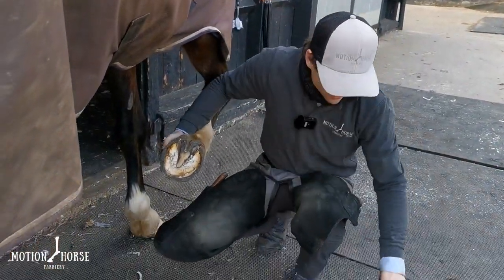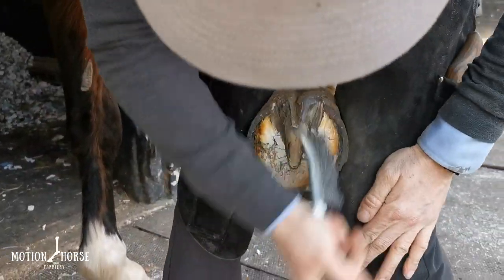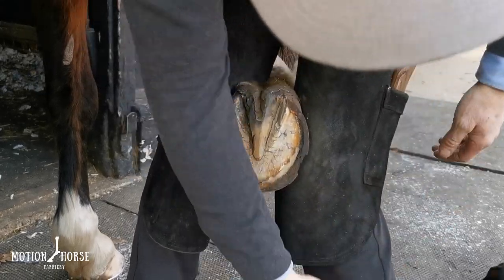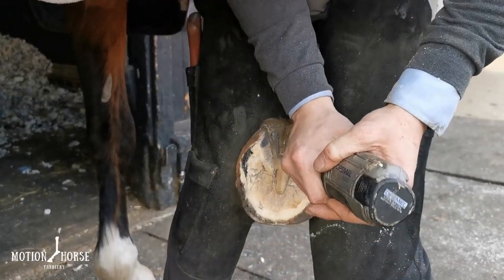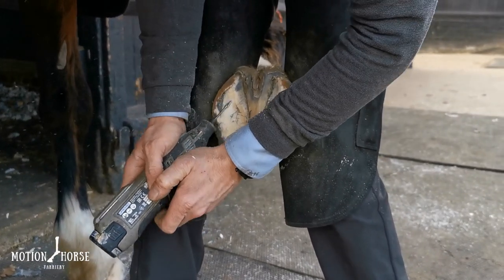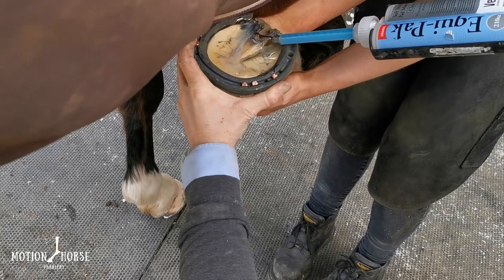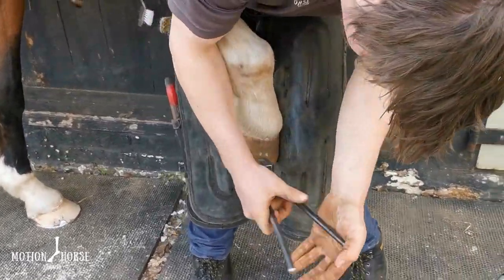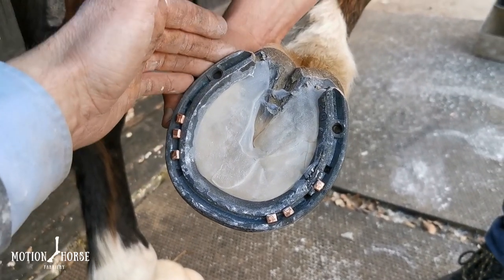PADS FOR SENSITIVE HORSE FEET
Hey guys,

I just wanted to let you know that I have recently released a brand new online education platform called eFarriery Education. If you follow the link below I have courses available and one currently for free and would love to have you come and join the platform and take part. I would certainly appreciate your support by signing up for my Anatomy course too which has received such great feedback from those who have already signed up.

Head over to see what courses we have available today!

If you have any questions or want any further advice, just pop me over an email at